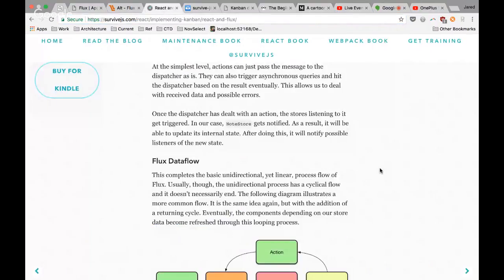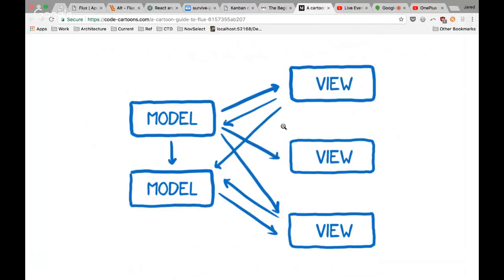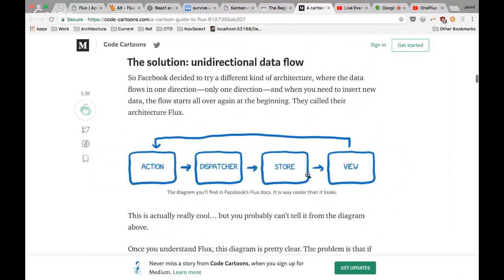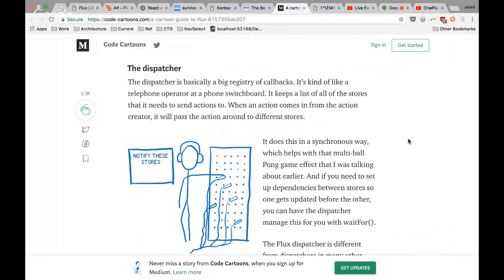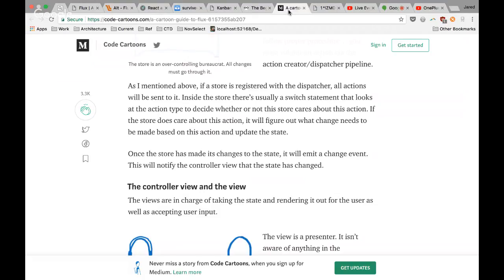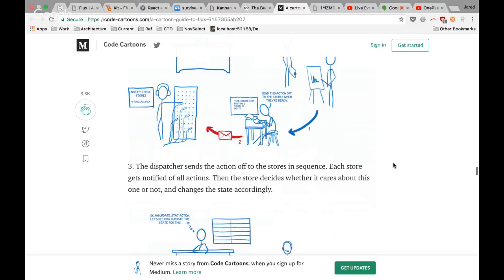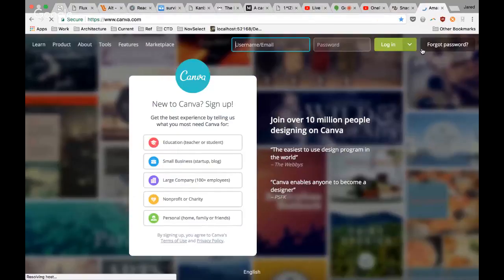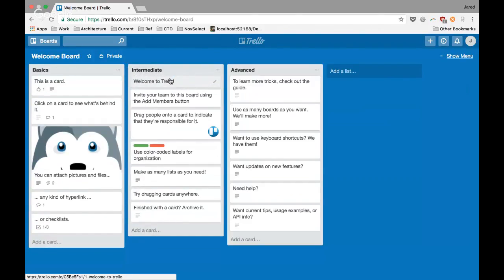Code the Dream - React Class - Flux